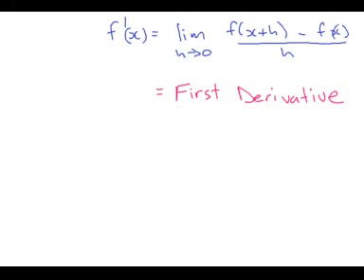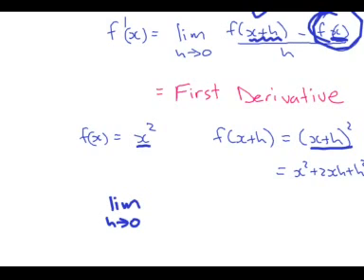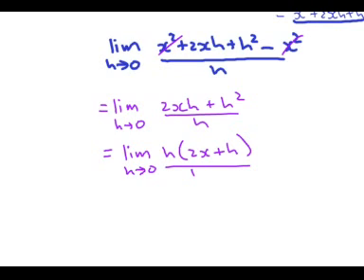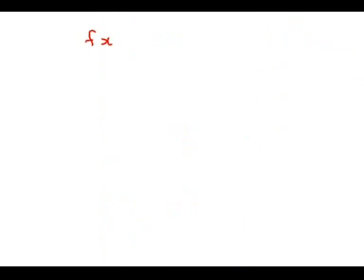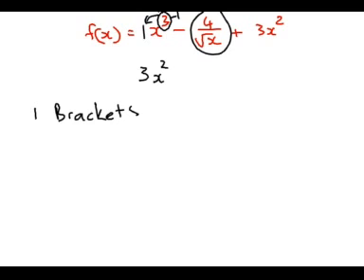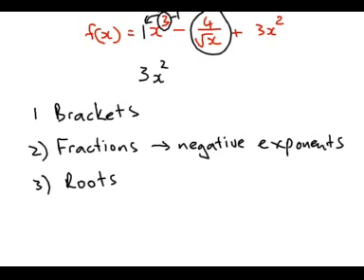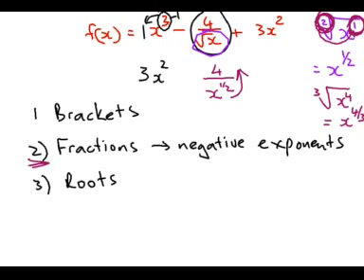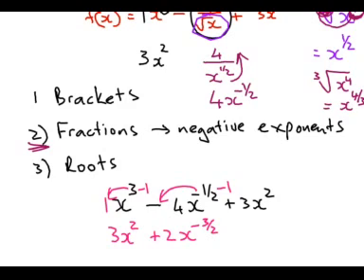Live class 19 Feb 09